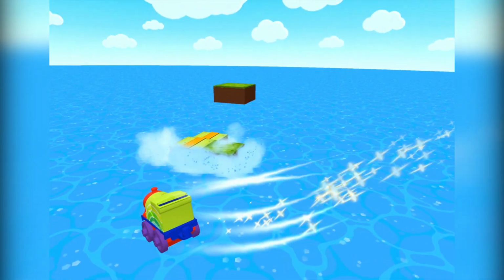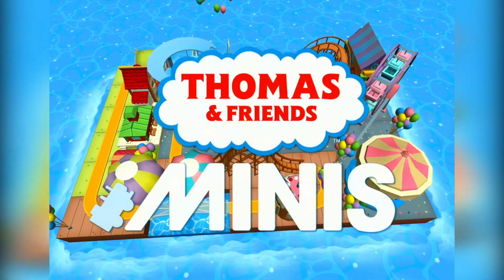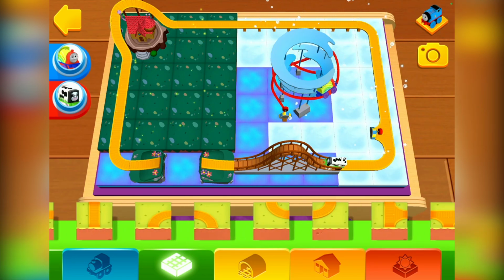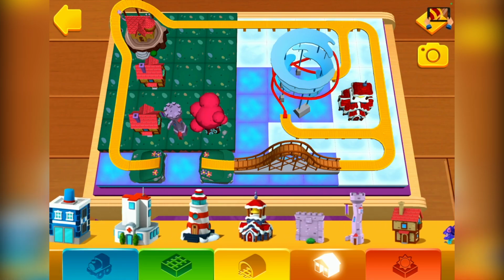Thomas & Friends Minis: Hero Thomas & Hero Hiro